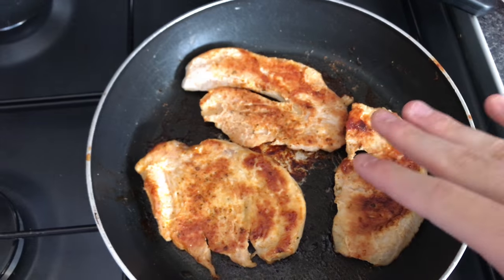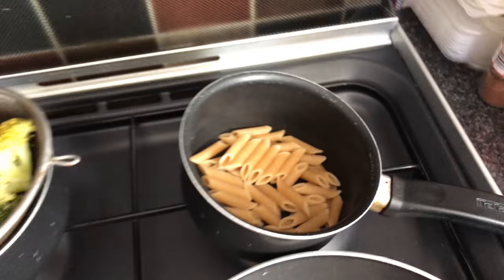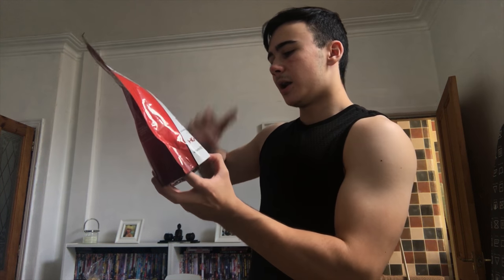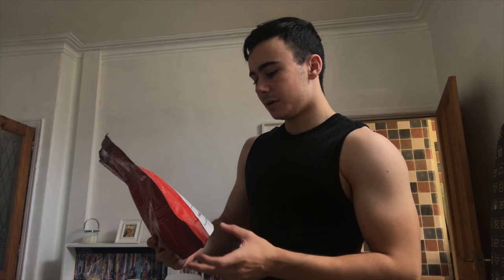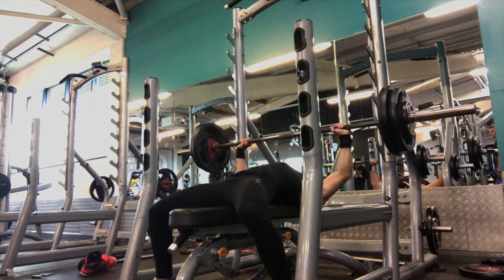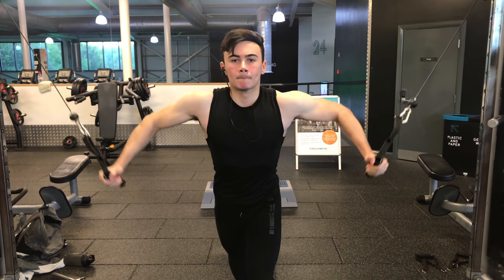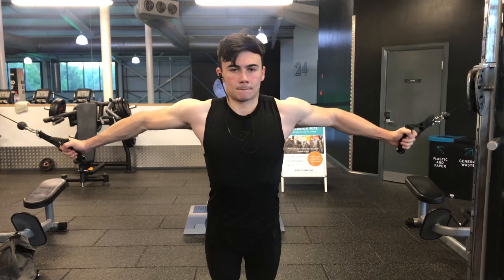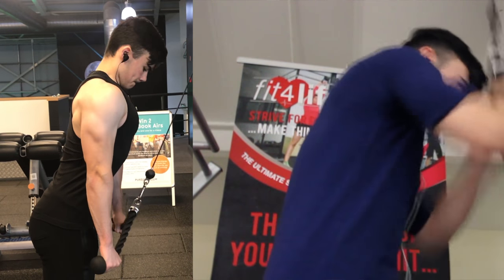HOW I HIT 225 ON THE BENCH PRESS! | 15 Year Old Trains Chest & Tricep Bulk To Beast Ep 4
Hope this video entertained you & and if you have any
fitness related questions I'd be happy to answer them!

Shout out to TermiIntros for creating my intro!

Have A Good Day! & Keep Working Towards Your Goals!